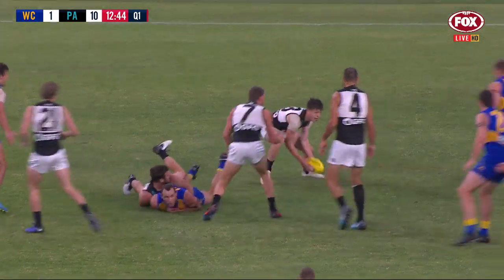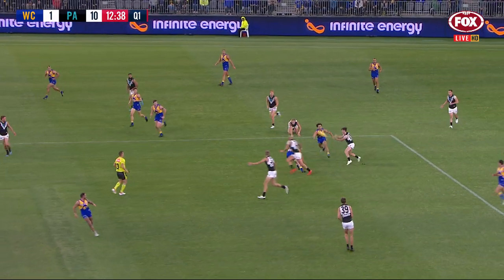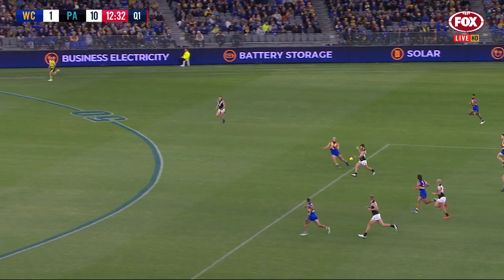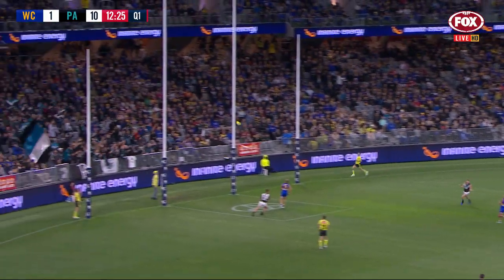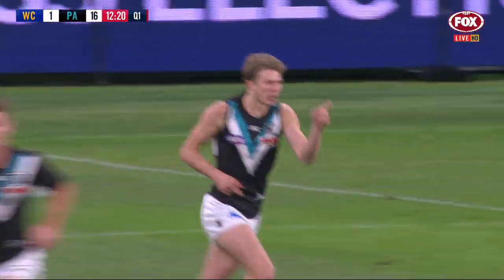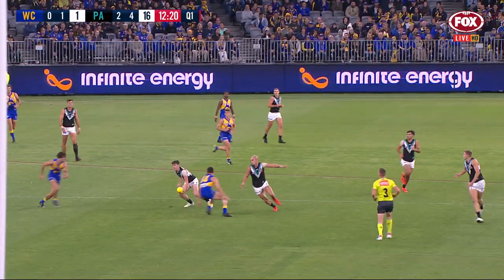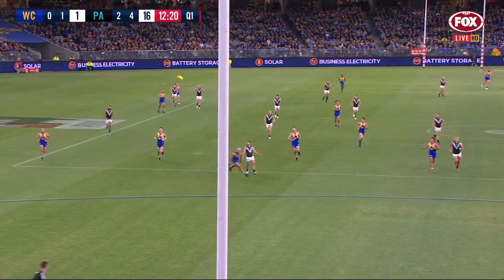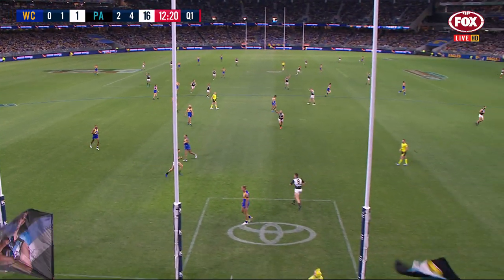Play of the week: Round 5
Some quick, smart hands from Butters leads this play for Duursma to score